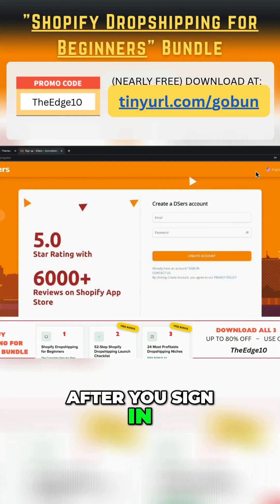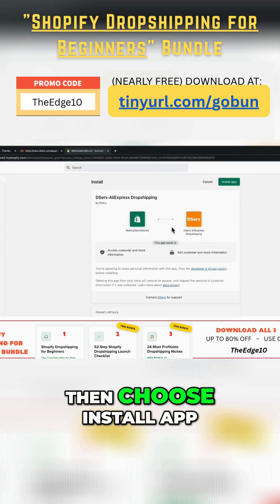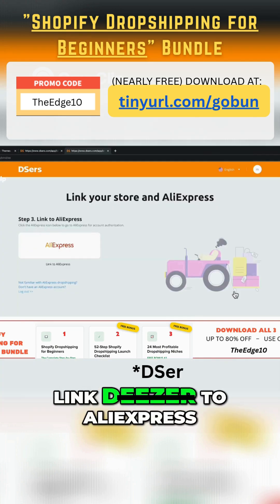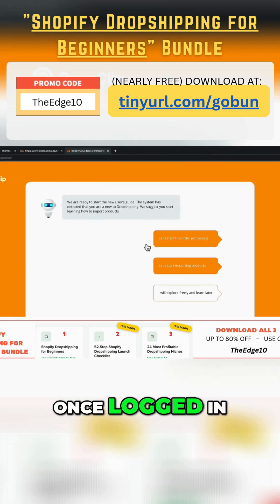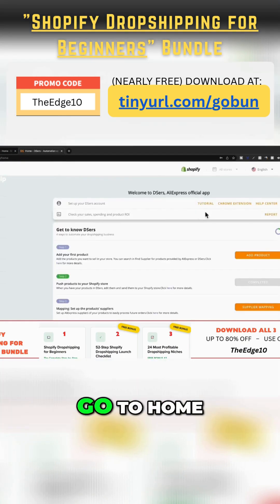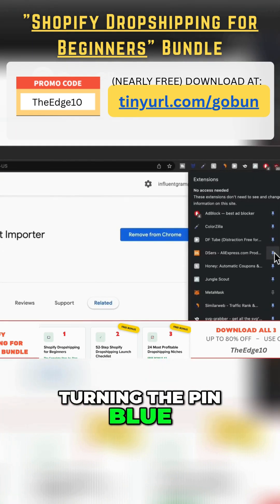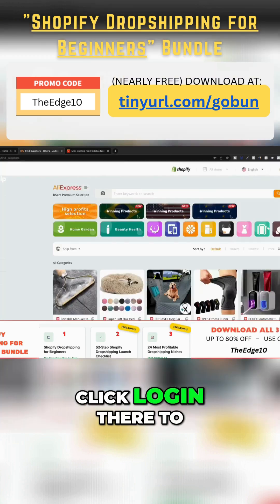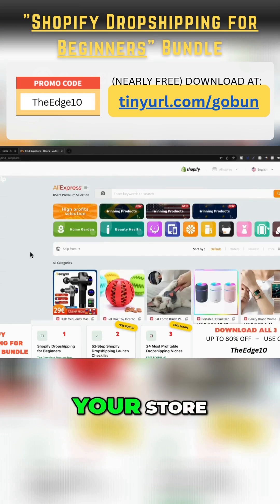Dropshipping for Beginners: How to Import Products From AliExpress to Shopify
🚀 Dropshipping for Beginners: Want to know how to import products from AliExpress to Shopify in minutes? Discover the fastest, easiest way to start your dropshipping store today — no tech skills required!

💡 In this video, I’ll walk you step-by-step through connecting Shopify with AliExpress using the DSer app and Chrome extension.

You’ll learn how to:
➜ Add DSer to your Shopify store (free plan included!)
➜ Link your AliExpress account instantly
➜ Install and pin the DSer Chrome extension
➜ Import winning products directly into your Shopify store with one click

🔥 This beginner-friendly tutorial makes it super simple to launch your online business — even if you’ve never used Shopify or AliExpress before. Start building your passive income empire today!